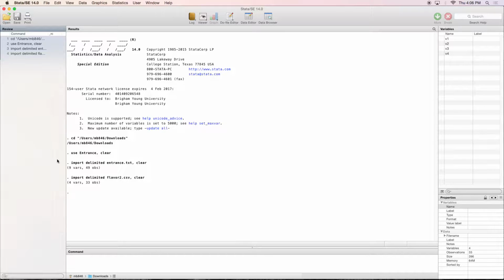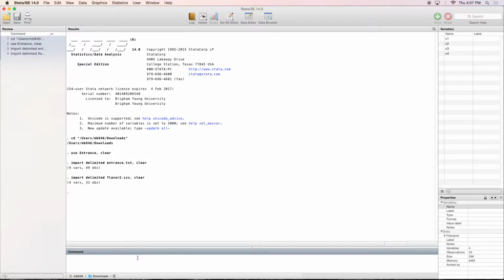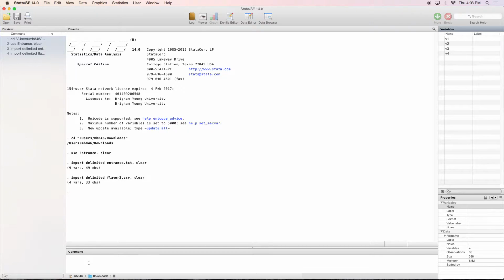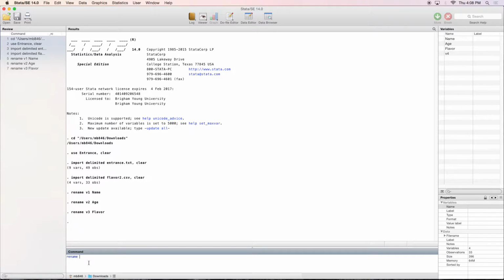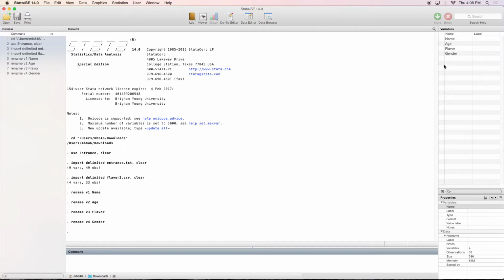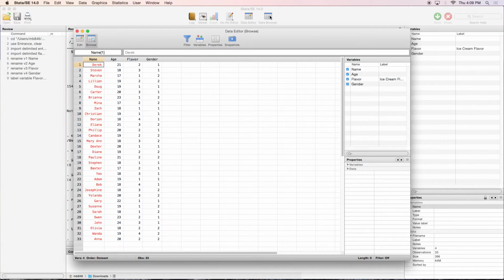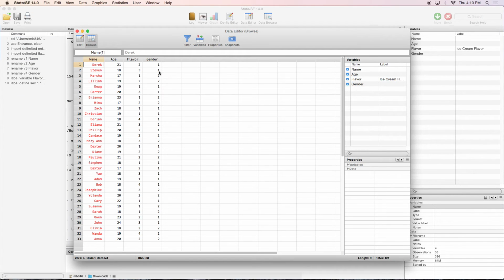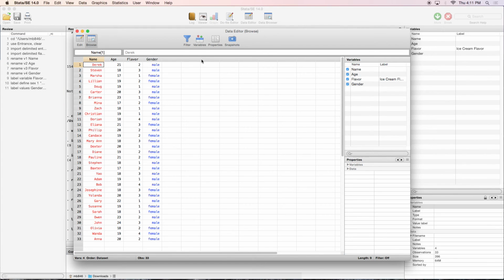Names and Labels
Naming and labeling variables in Stata.
Commands used: rename, label variable, label define, label values.